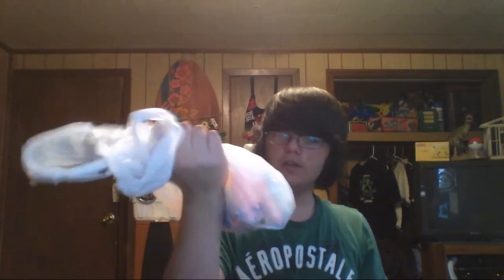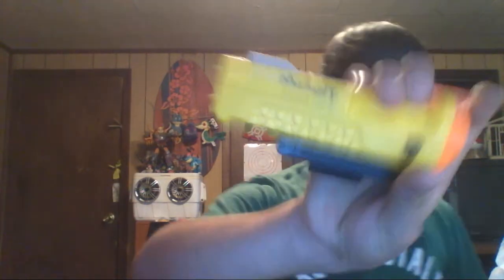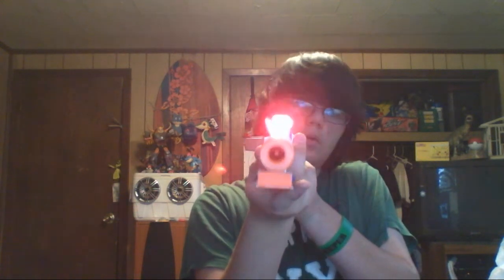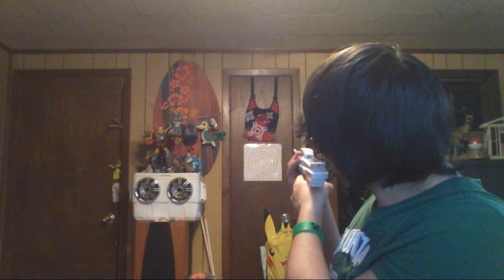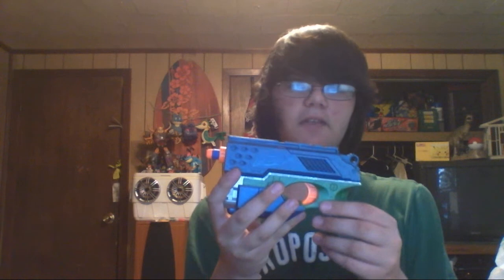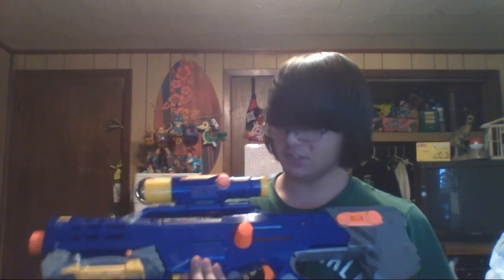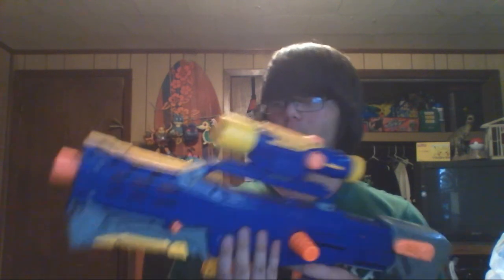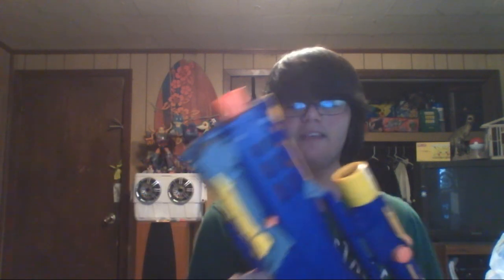[Garage sale finds] May 11 2013